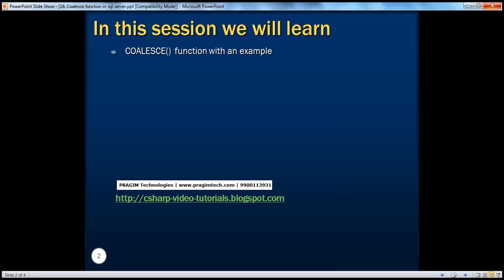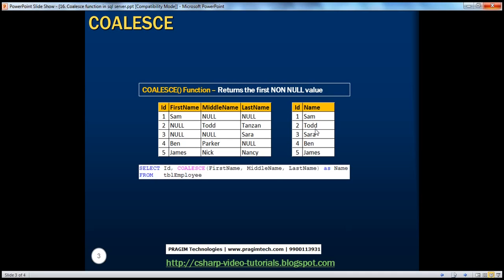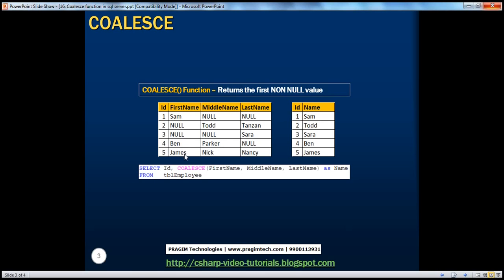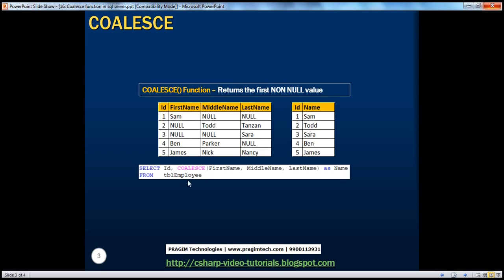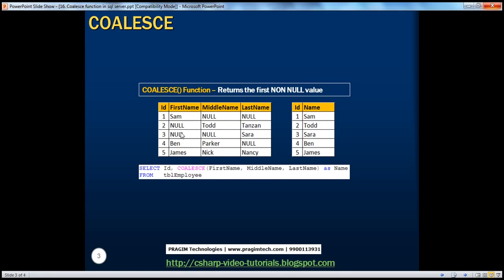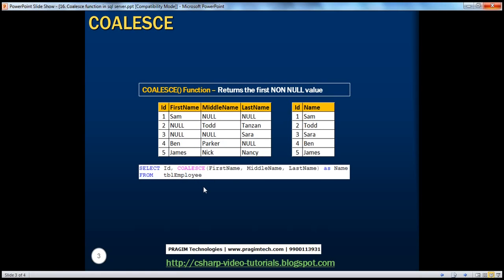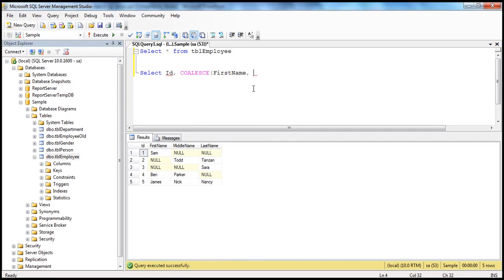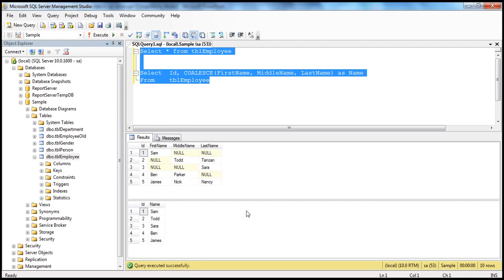Programming of SQL queries(8)